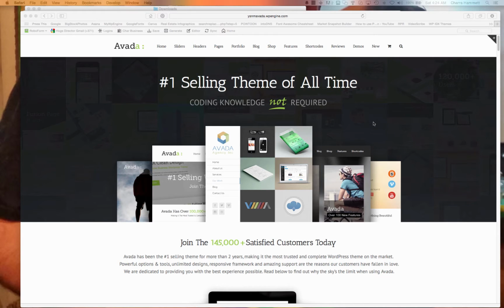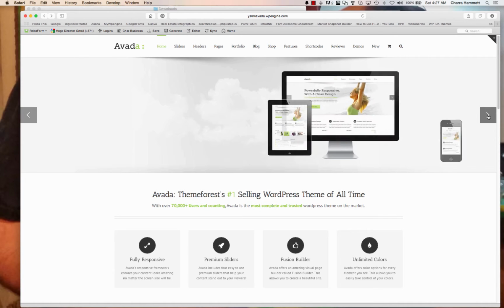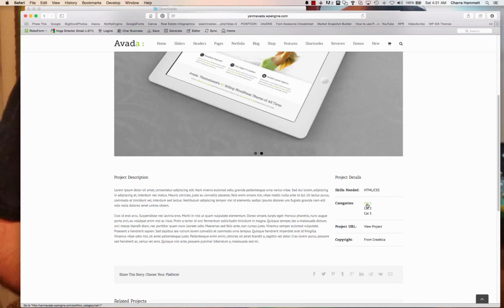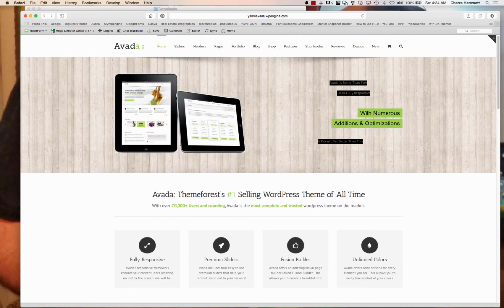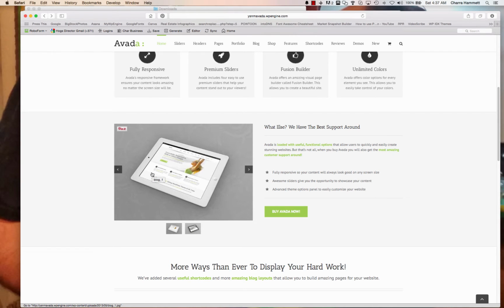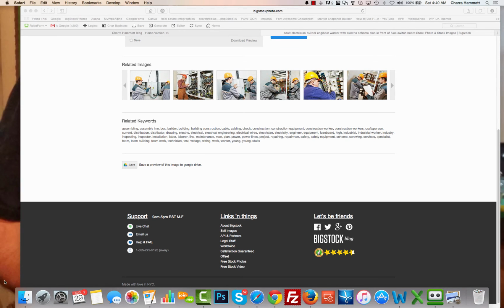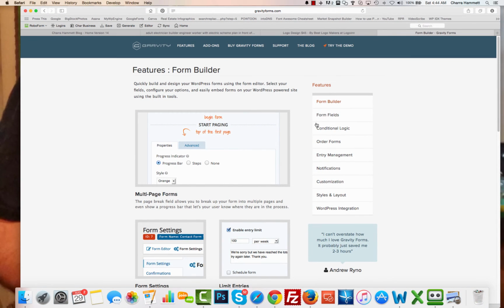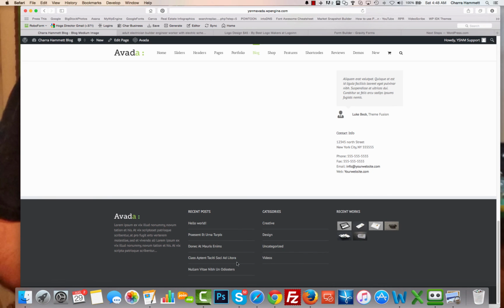Customizing the Avada Theme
Customizing your Avada website; what we need to set up your theme. by Charra Bennett-Hammett of Signup for IDXBroker Platinum with NO setup and Free Install into your Wordpress